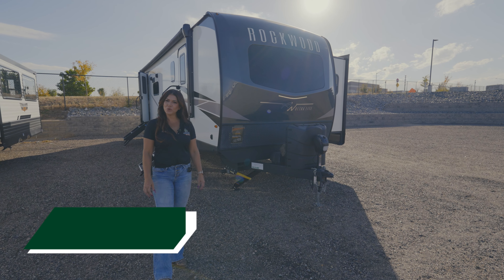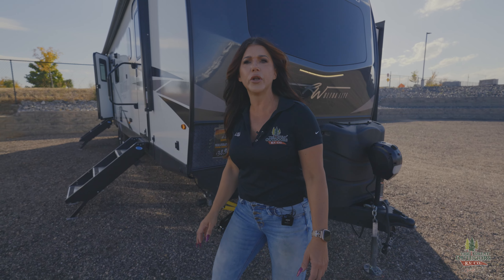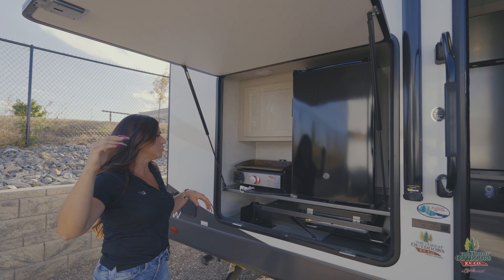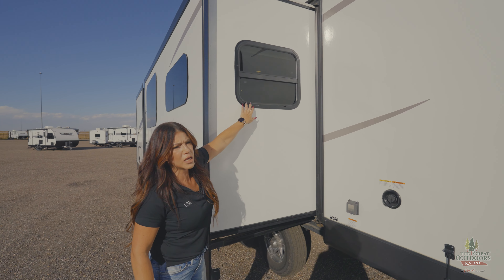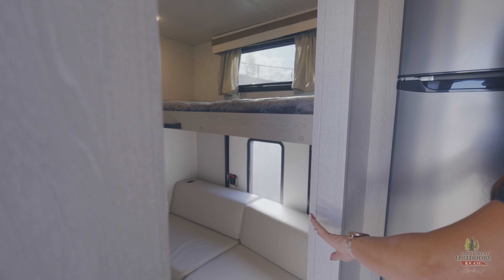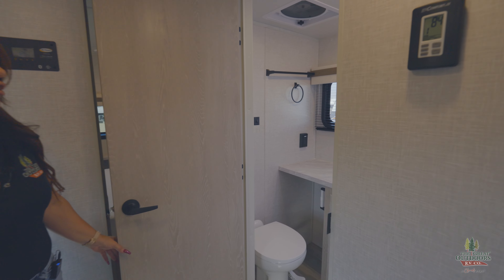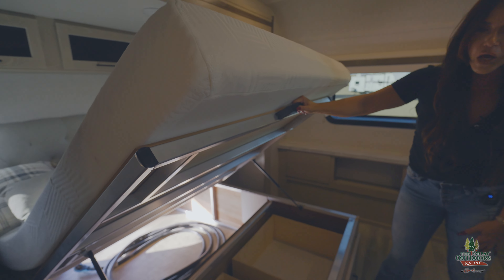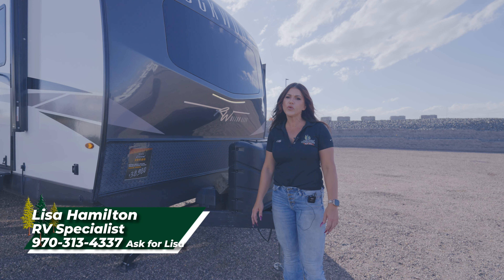LIKE NEW Luxury Rockwood Bunk Room Under $40K!! - 2023 Rockwood Ultra Lite 2911BS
Traded in by a customer that wanted to downsize into a GEO Pro, this like new Rockwood Ultra Lite bunk room trailer is an absolute steal! Priced to sell, this unit can be owned for under $40k! With the aluminum frame and Azdel, this unit will age like fine wine. It's an ideal family camper, with dual entrances and a huge bunkroom for the kids. The parents get a large bedroom as well, with their own entry door so you can go to bed without waking up the kids!

Be sure to check out this unit and give Lisa a call!

0:00 Intro
0:28 Front Exterior
1:06 Camping Side
3:22 Rear Exterior
3:42 Driver's Side
4:23 Interior
4:44 Bunkroom
5:20 Kitchen/Living Room
6:25 Bathroom
7:16 Master Bedroom
8:17 Outro

11521 21st ST Greeley, CO 80634

Address: 11521 21st St Greeley, Colorado